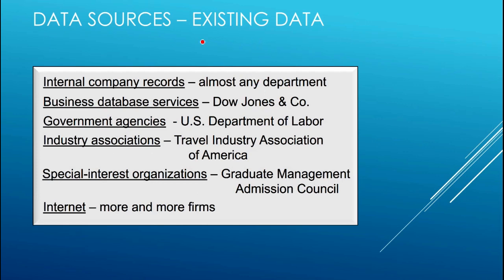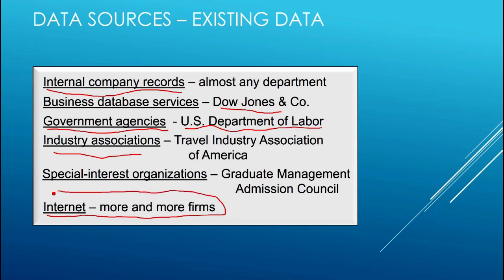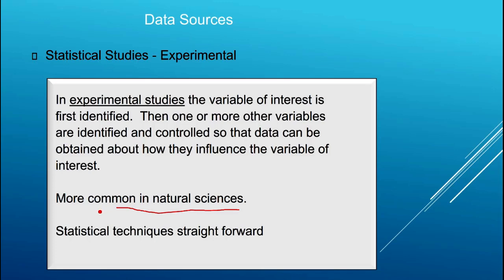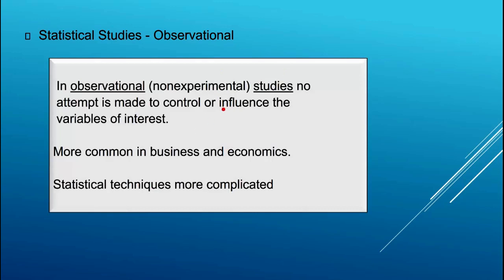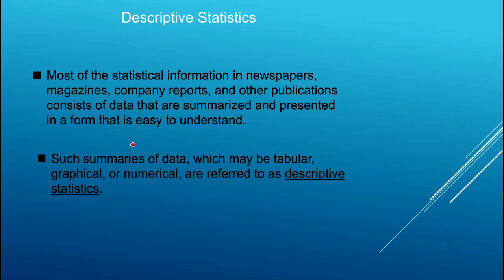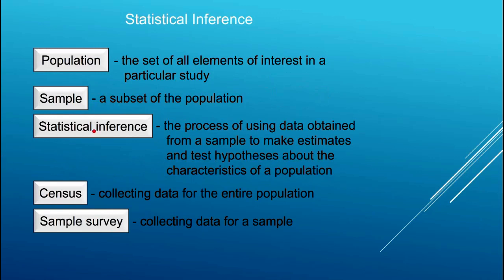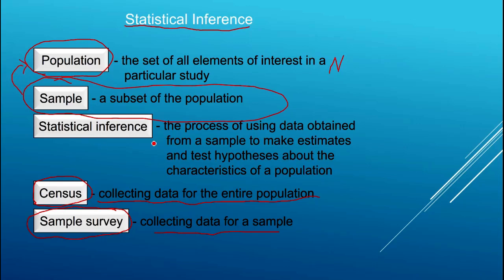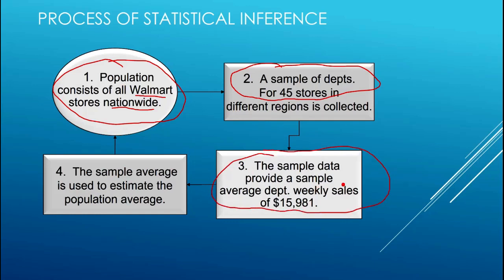EC220 CH 1 Video 2